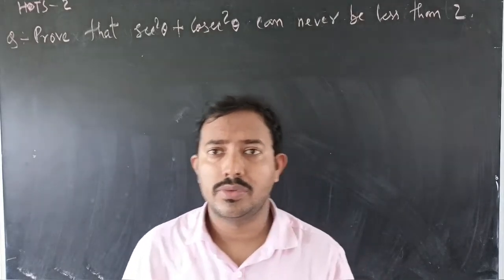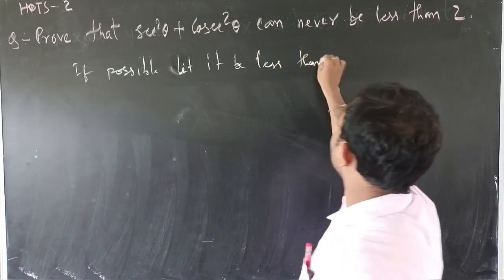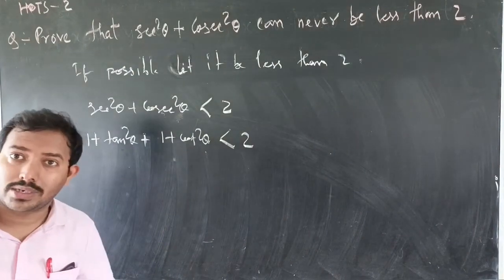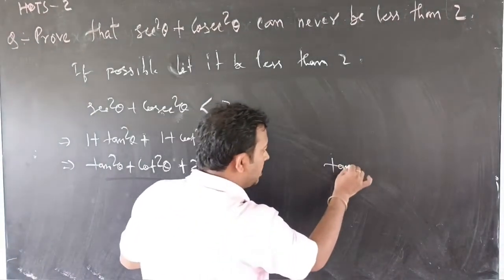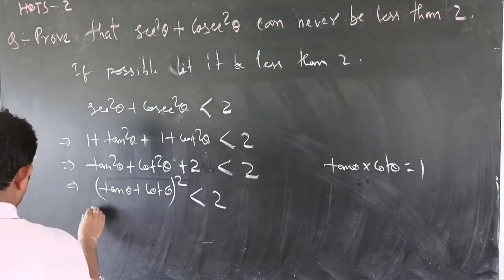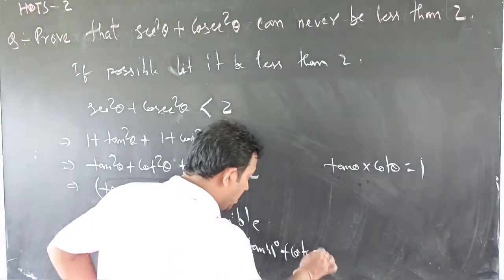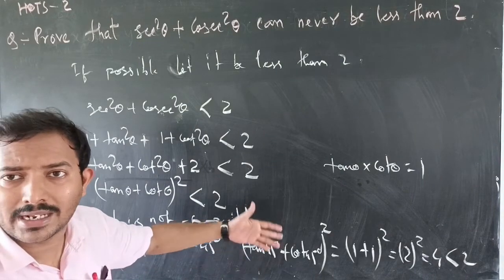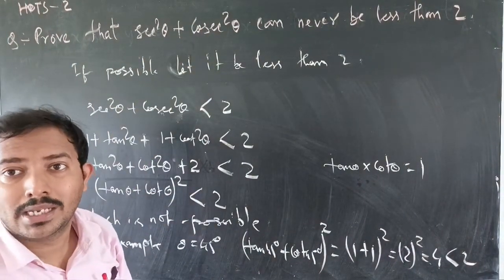Prove that sec²ø+cosec²ø can never be less than 2.